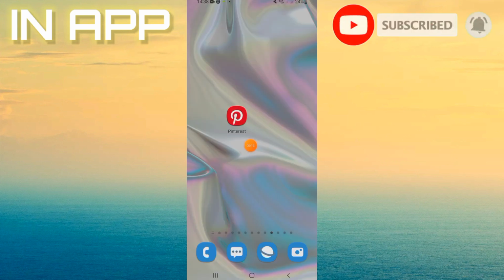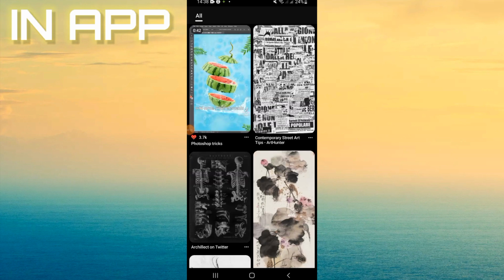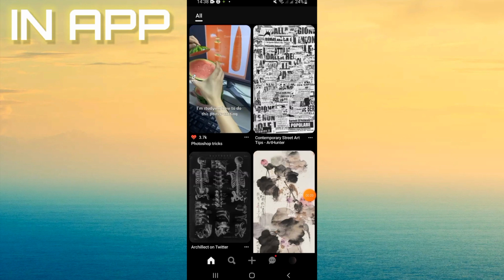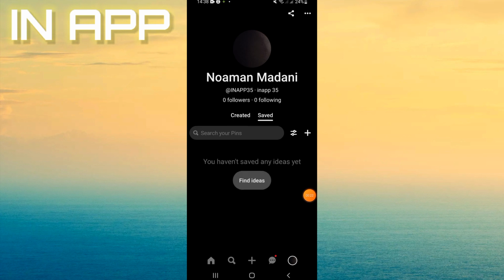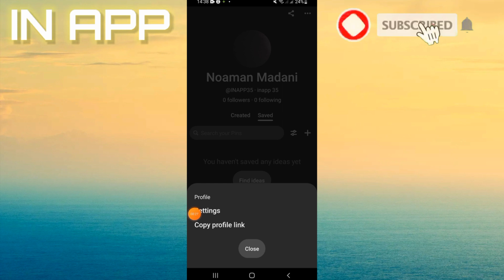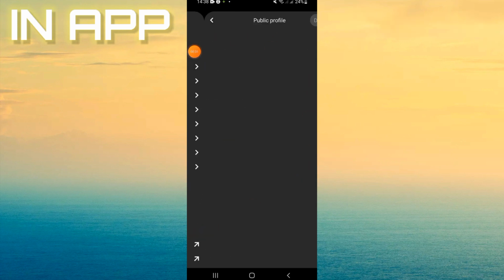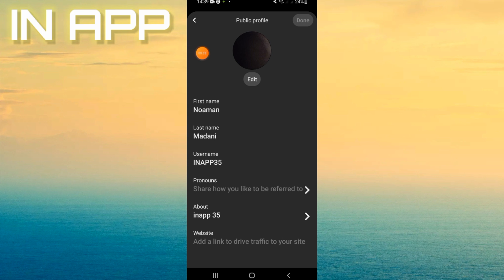How To Add Link To Drive Traffic To Your Site On Pinterest App